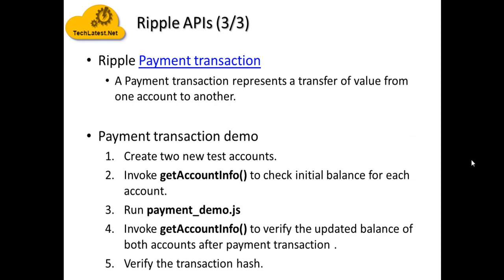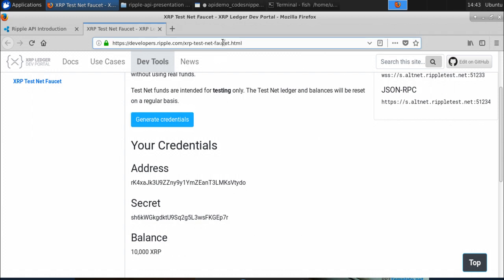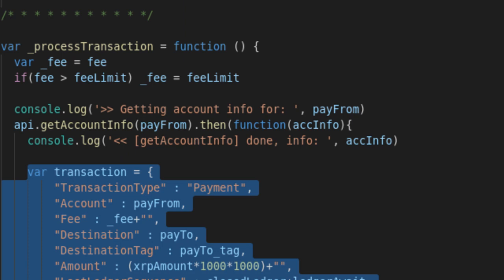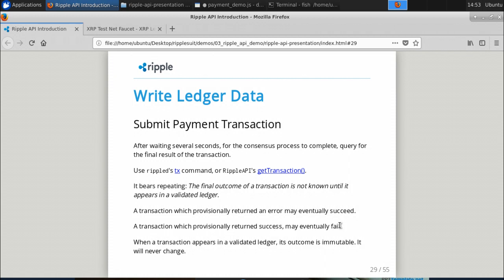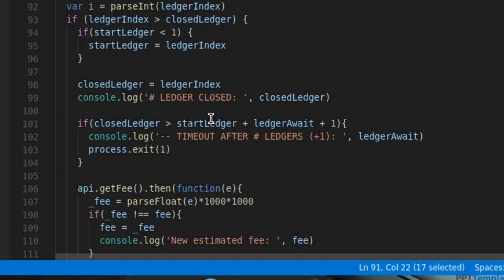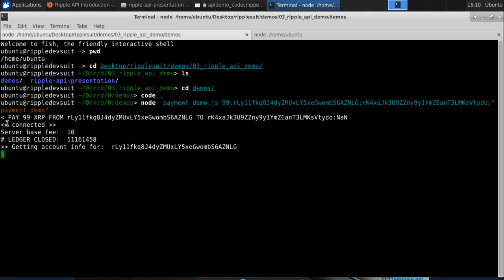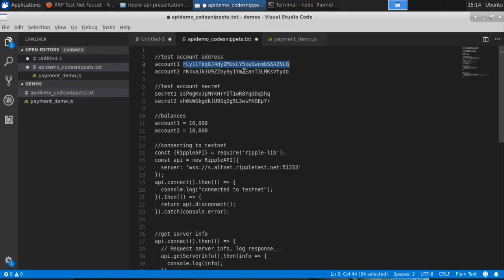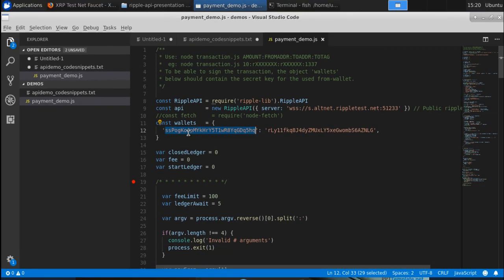Ripple APIs Part 3 of 3 Payment Transaction Demo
sending and receiving payment through ripple